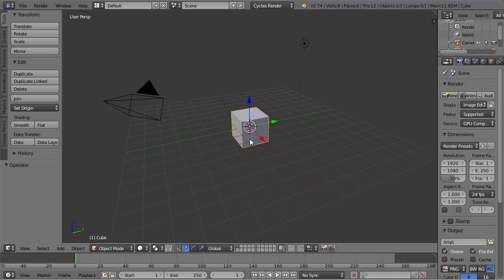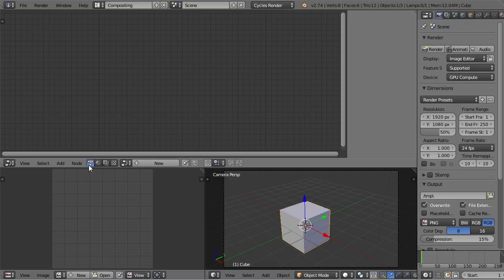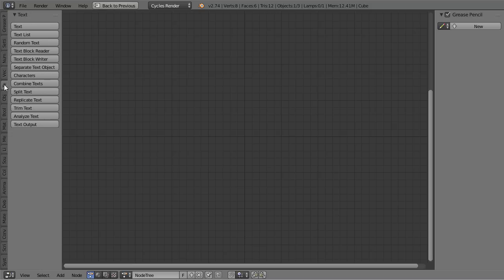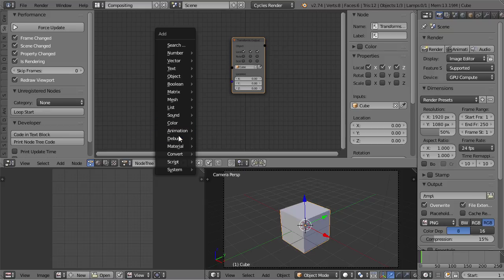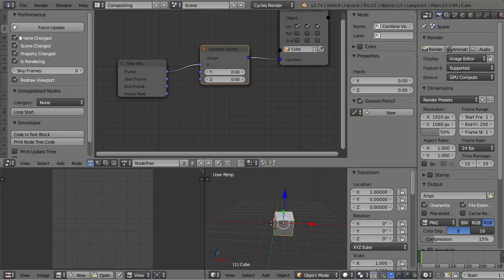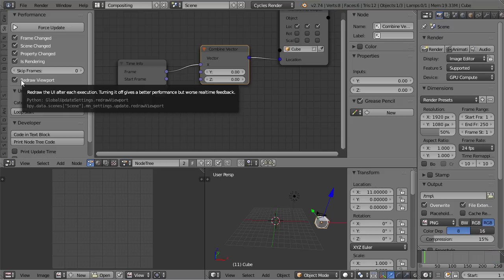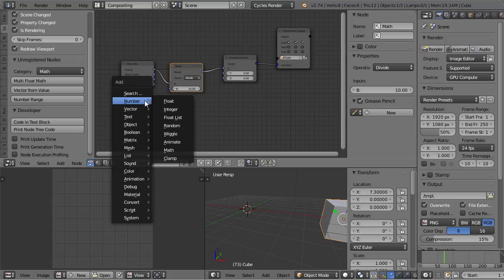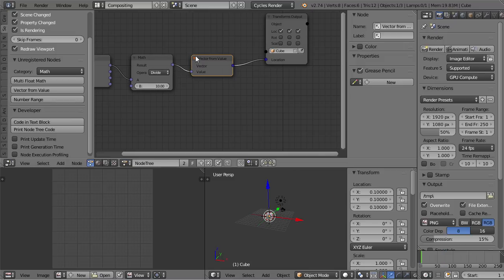Tutorial I Introduction to the Animation Nodes Addon in Blender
In this tutorial Frederik Steinmetz explains how to download and install the Animation Nodes Addon. He also explains the most important settings.